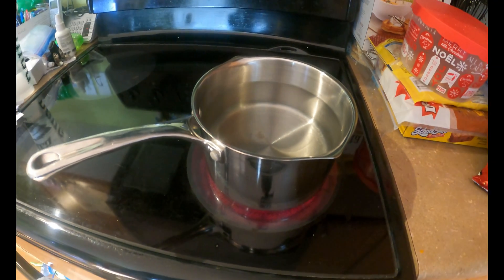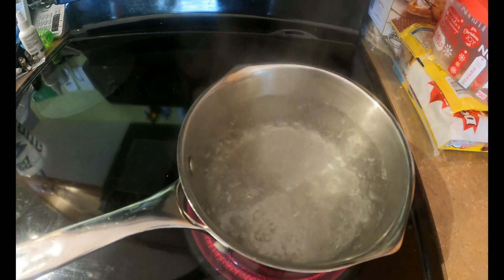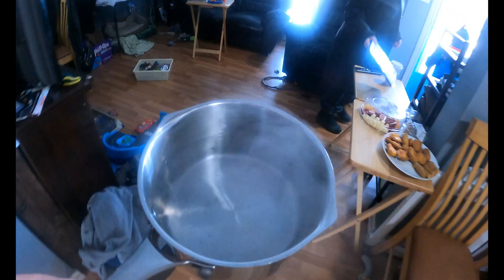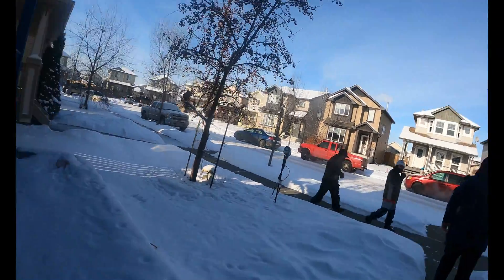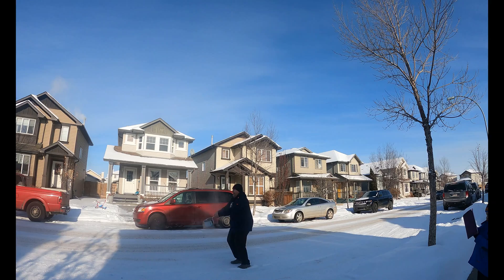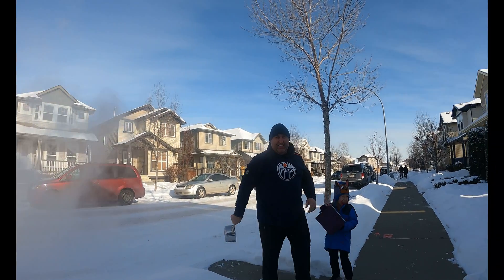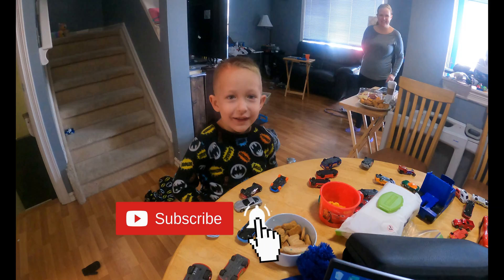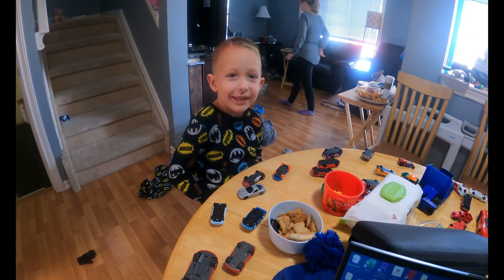Boiling water Freezing in Mid Air, Slow Motion!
We Boiled water and tossed it the Air to see what would happen, Currently -45 C  in Edmonton Canada! I wanted to see if it works, it does, oh and  boiling water hitting you in the face, does Hurt!